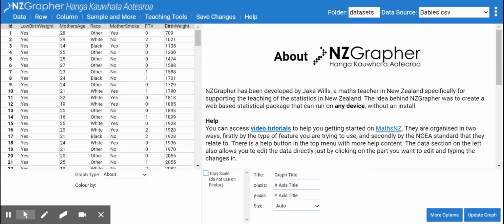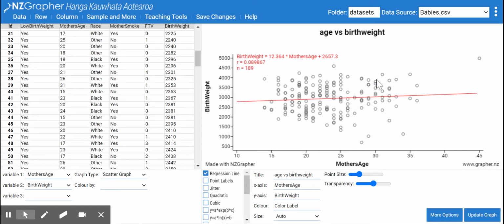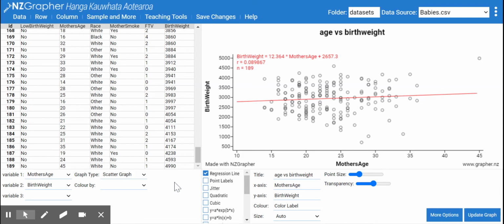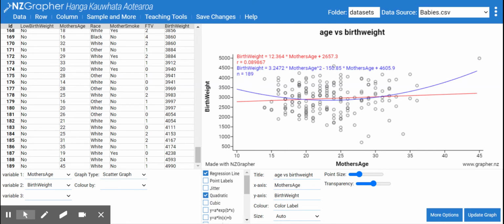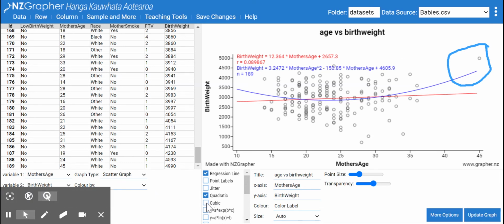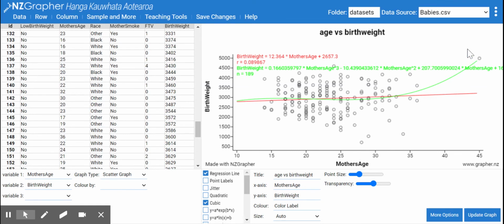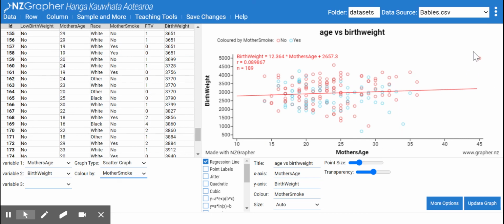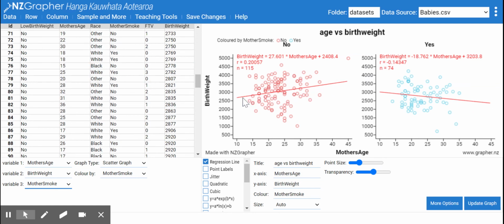NZGrapher to make your graphs